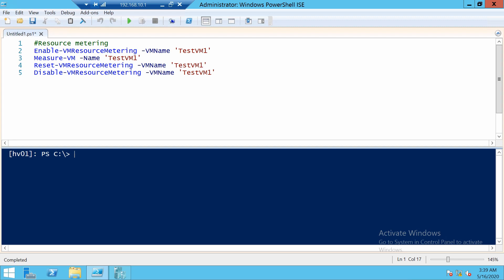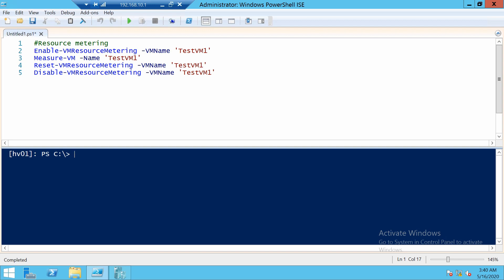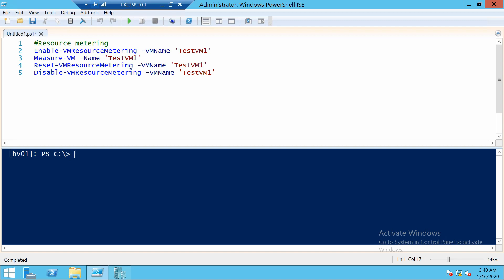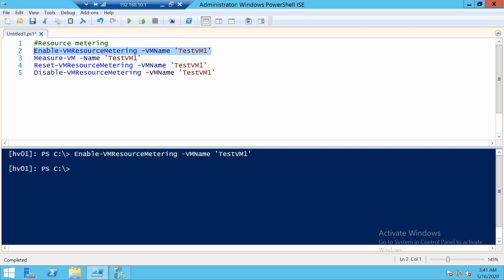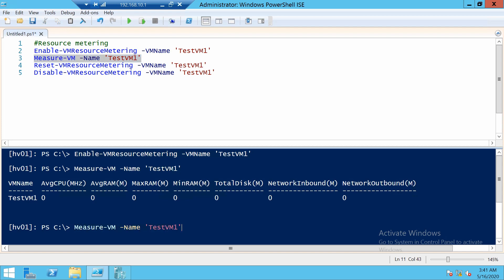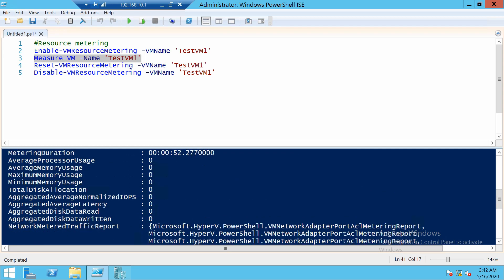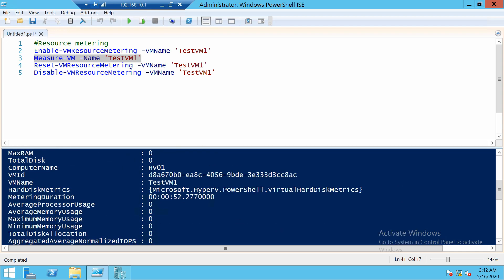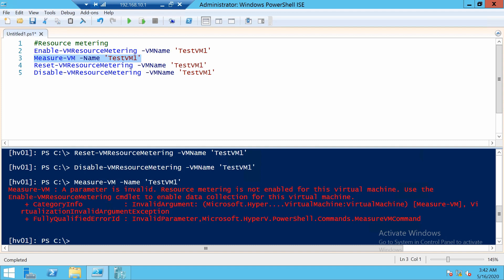Resource metering for Hyper-V with Powershell on Windows Server 2012 R2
Resource metering is helpful if you want to bill vm users for the resources they used on a set period. In this video we will see how to activate and use resource metering with Powershell.